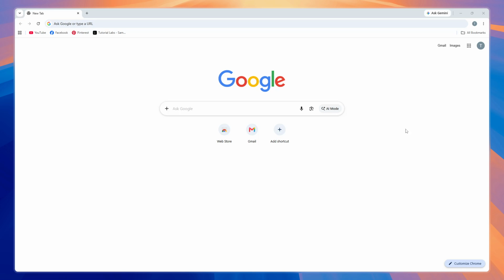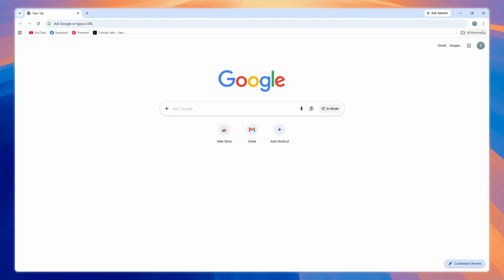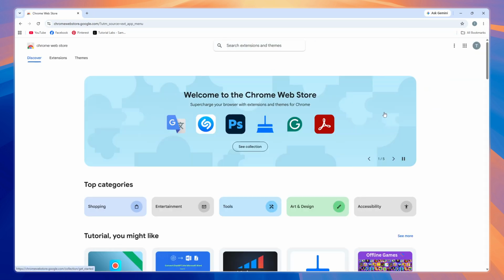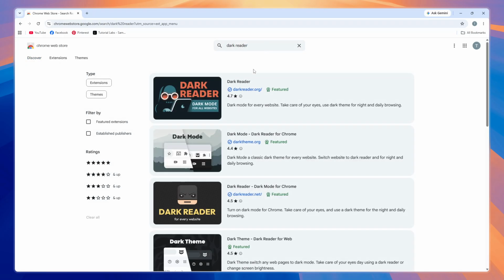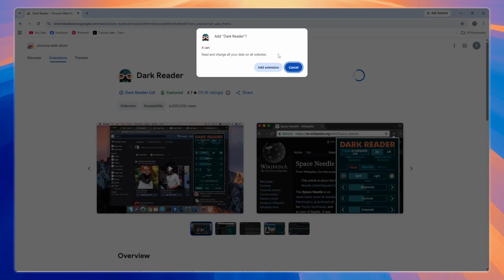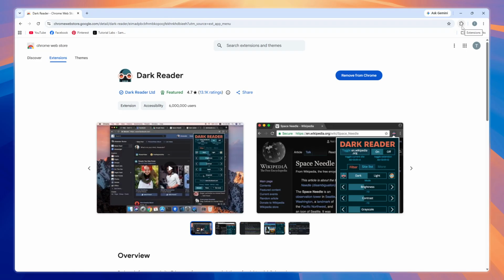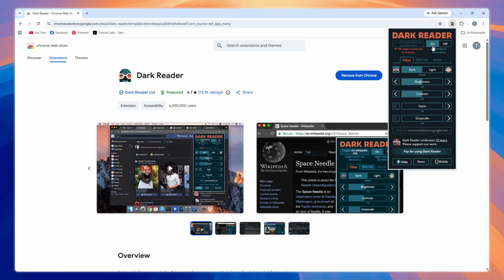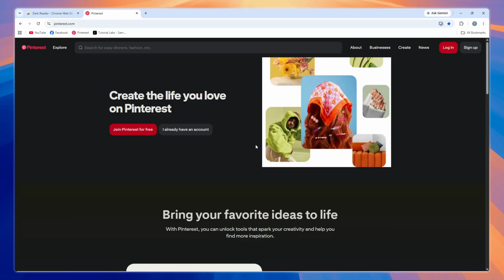How to Get Dark Mode on All Websites in Google Chrome | Tutorial 2026